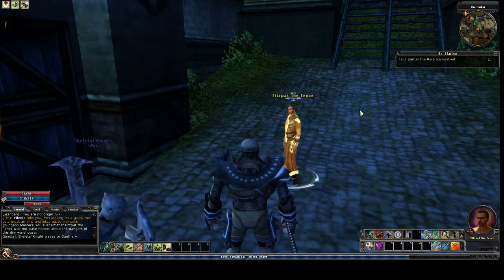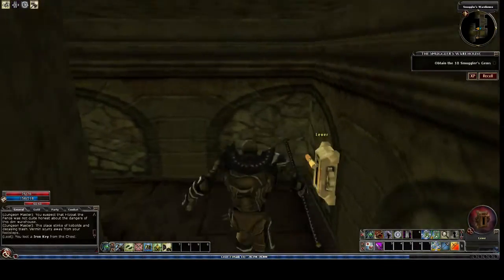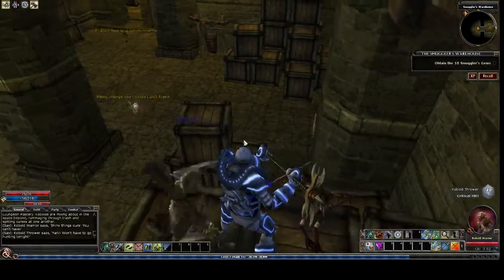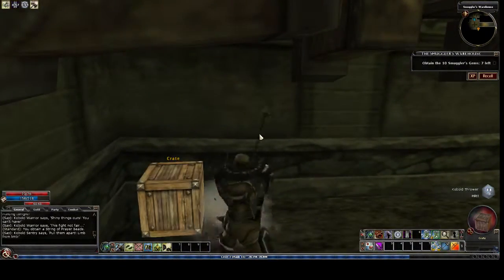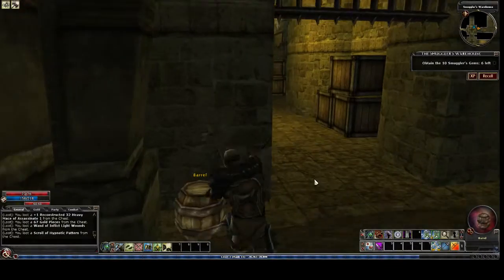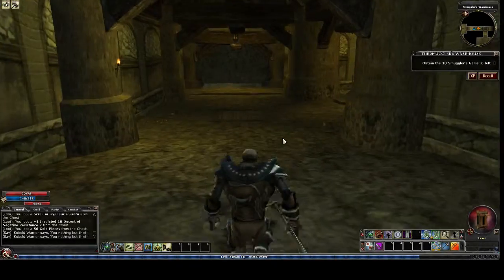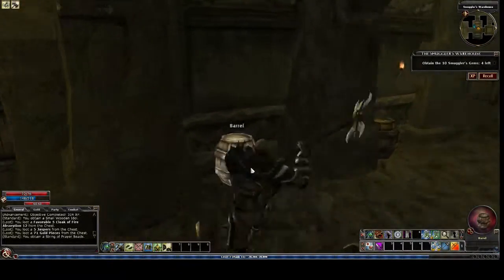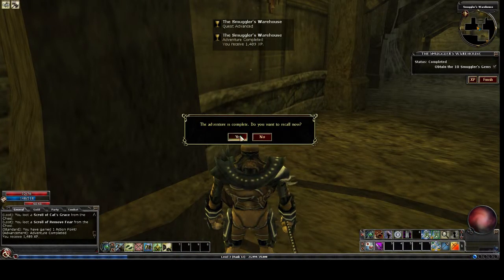DDO L03 05 The Sumggler's Warehouse Solo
Soloing "The Sumggler's Warehouse" at level 3